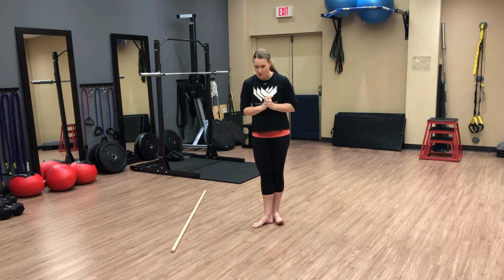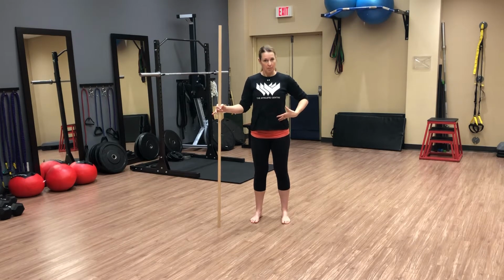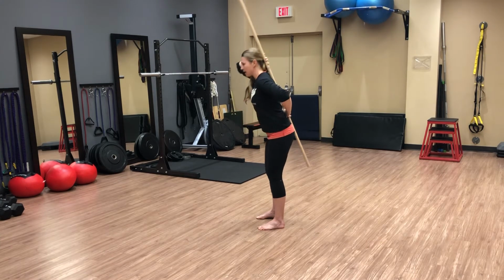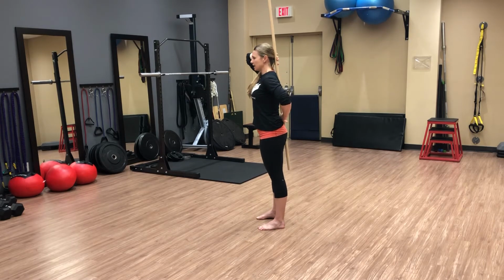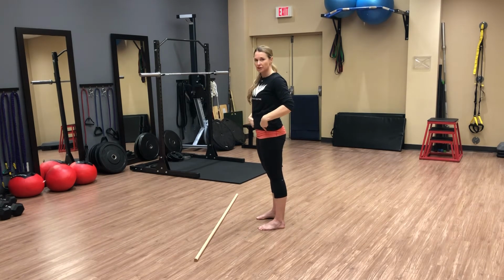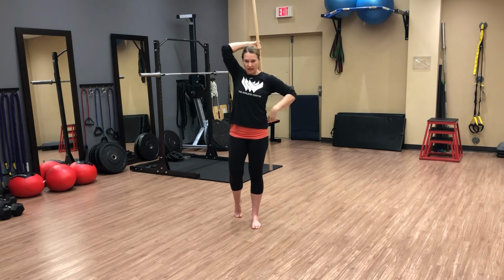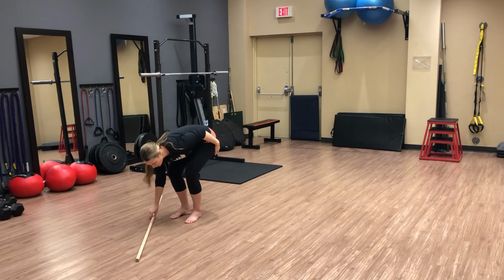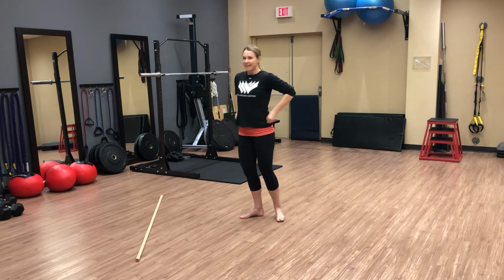Video 12: Hip Hinge for Runners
The hip hinge is a fundamental movement pattern crucial for runners as it enhances hip mobility and strength, allowing for more powerful strides. By promoting proper biomechanics, the hip hinge helps runners engage their glutes and hamstrings effectively, which are essential for propulsion and stability. Additionally, mastering the hip hinge can reduce the risk of lower back injuries and improve overall running efficiency, leading to better performance and endurance during runs.

In this video Athletic Therapist Michelle Meckling will demonstrate the hip hinge along with different variations to challenge your balance, core and posterior chain.

🏋️‍♂️ Ready to take your athletic performance to the next level? Get individualized care and explore the world of possibilities at the Athlete Centre!